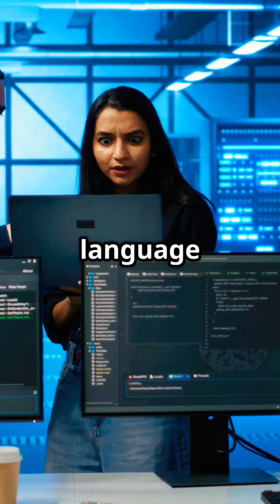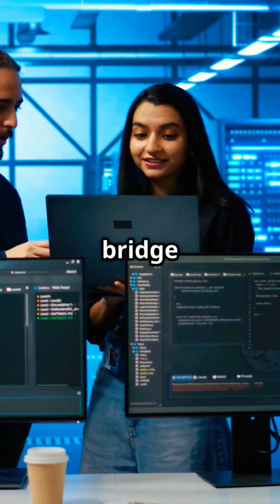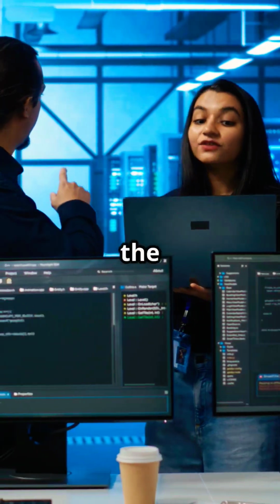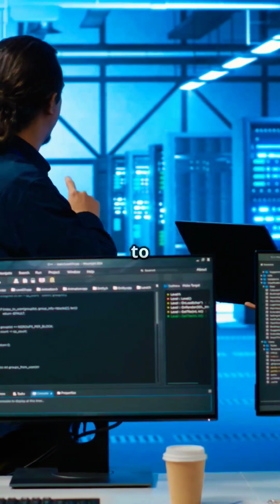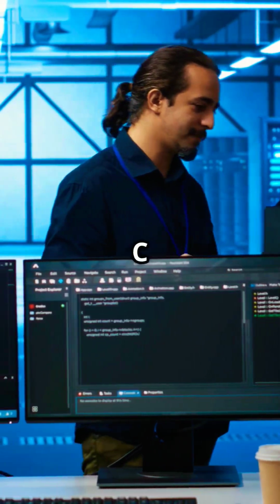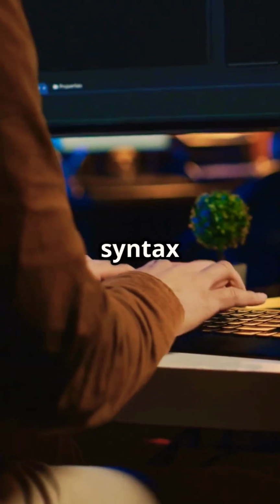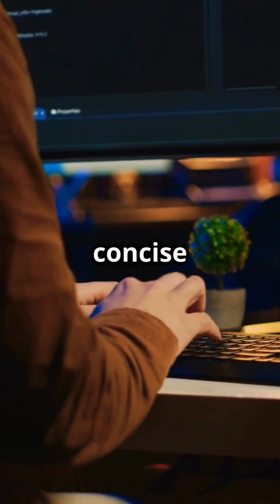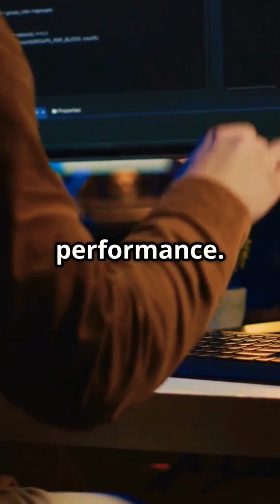Mathematical Optimization with Julia Bechmarked Against C++, MATLAB, and Python